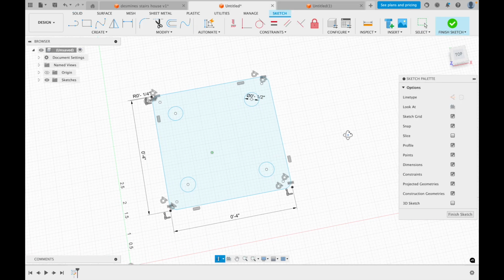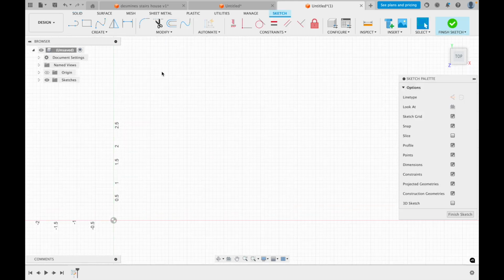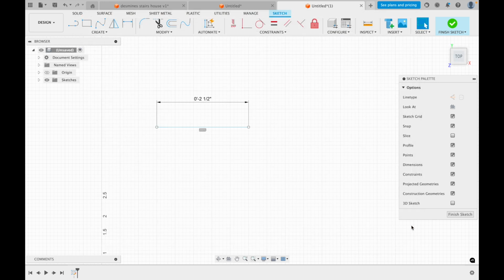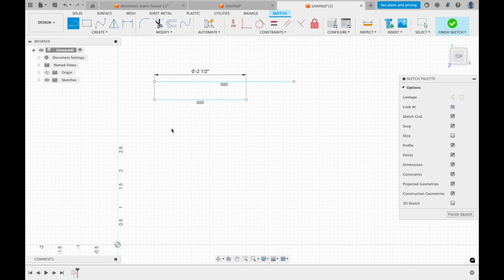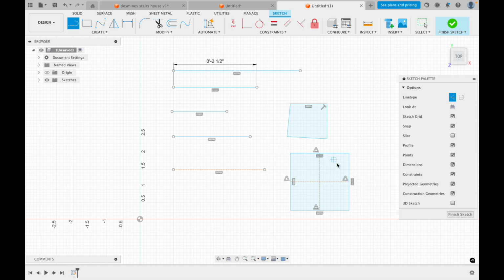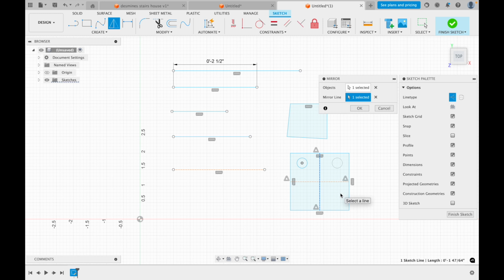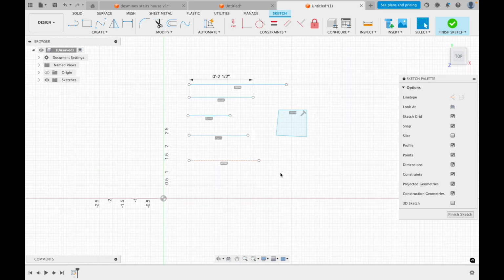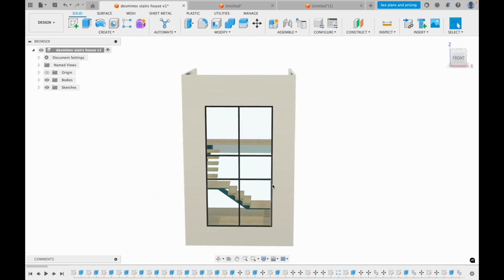Fusion 360 for beginners, changing default units from mm to inches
In the video we start with the basics, how to make a simple line, also how to change the default units of measurement from mm to in.